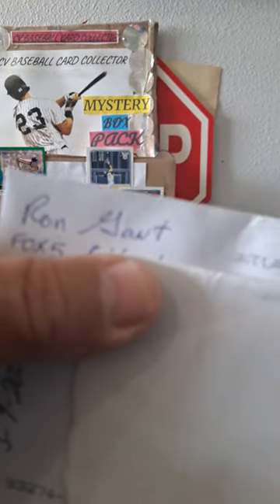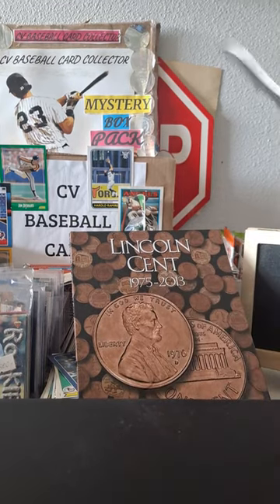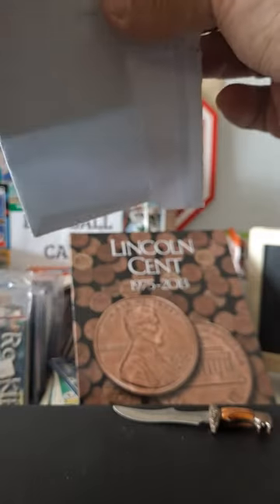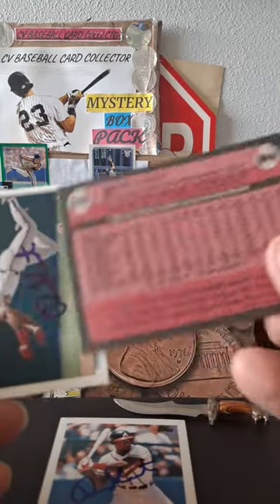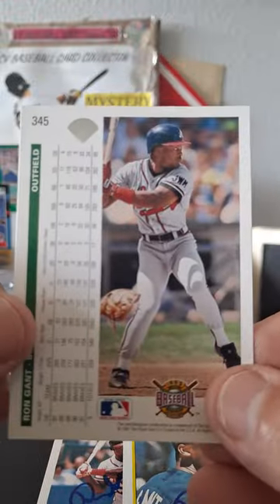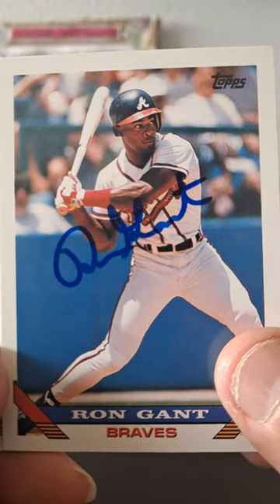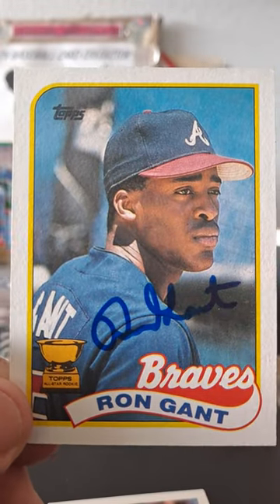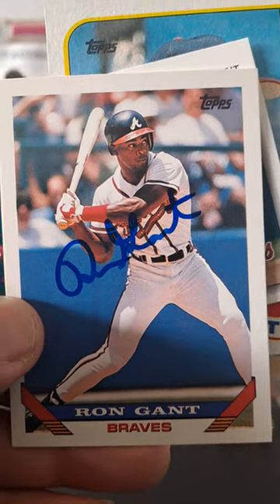TTM Success Braves Ron Gant!